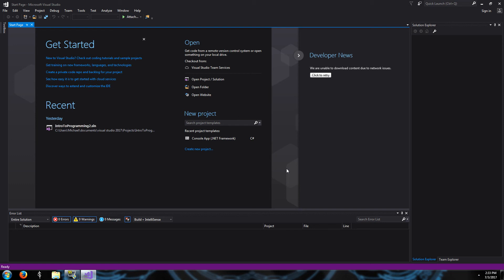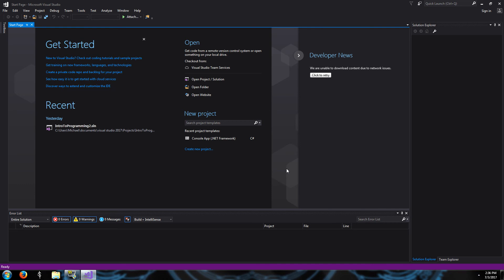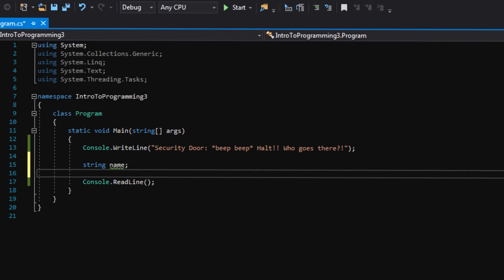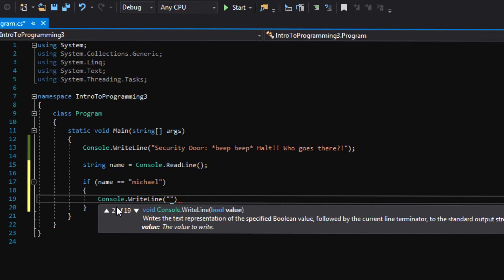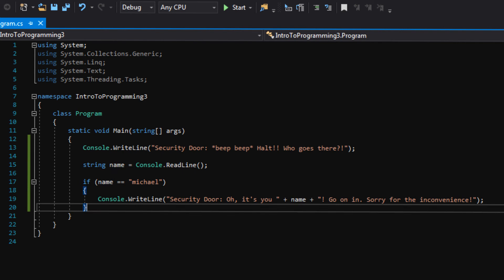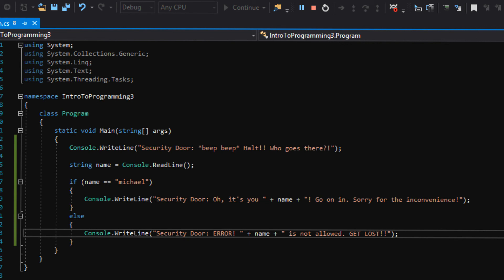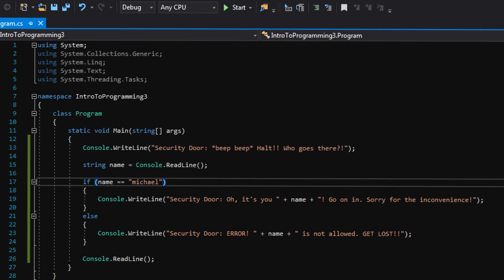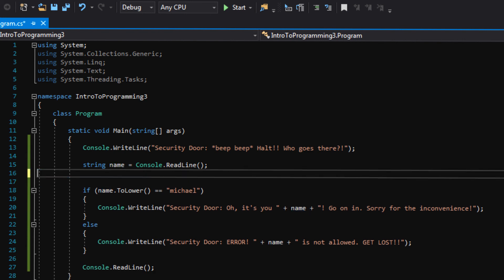3. Name Recognition | Intro To C# Programming